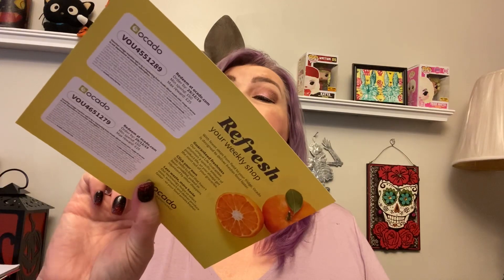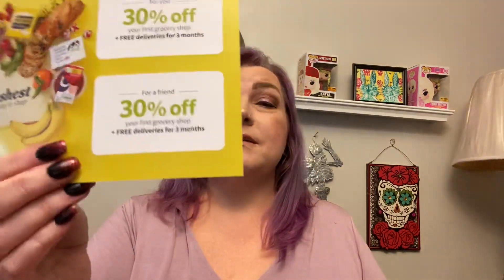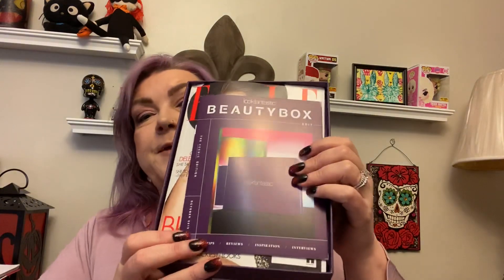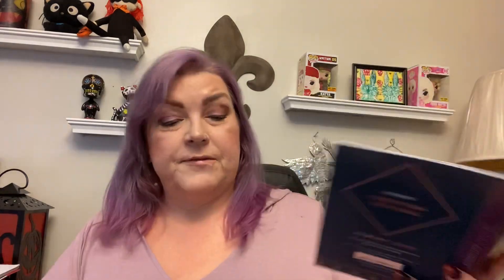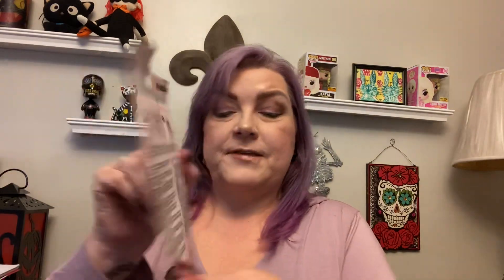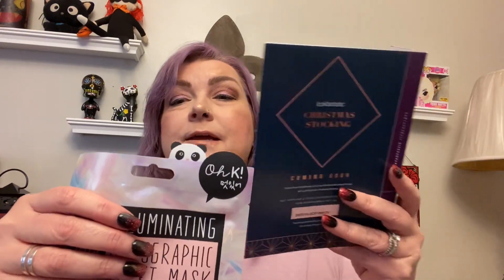Look Fantastic Unboxing October 2019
Hello! Welcome to my first Look Fantastic unboxing!